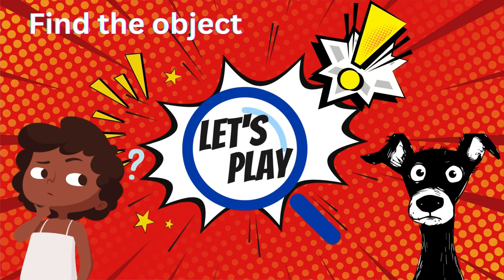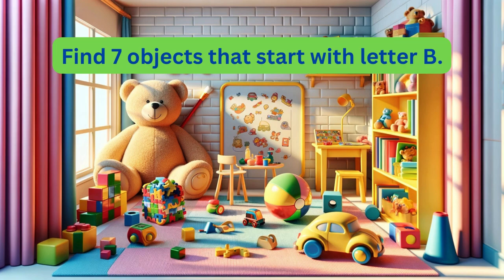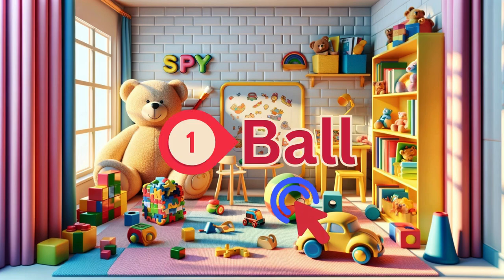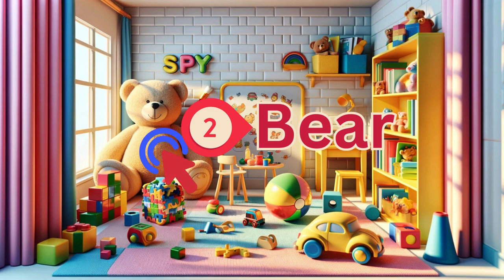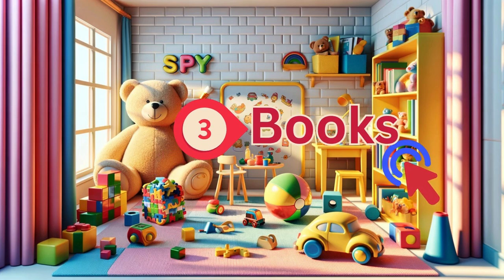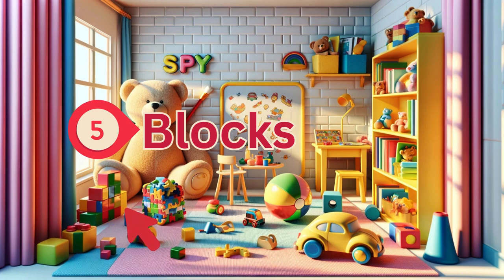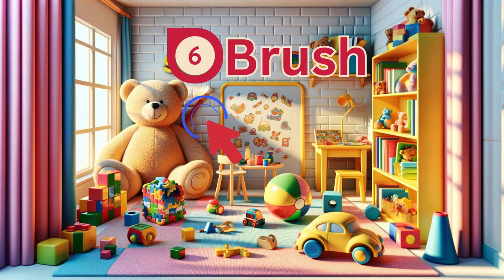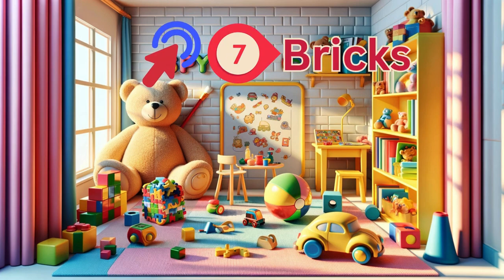Letter B| Scavenger Hunt| Phonics| Vocabulary| تعلم حروف الهجاء الانجليزية |अंग्रेजी सीखें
Discover the Letter B: A Fun Object Hunt for Kids!

Join us on a captivating adventure designed especially for kids, as we explore the wonderful world of the letter B! In this engaging and interactive YouTube video, little learners will embark on a thrilling "Find the Object" game, where each discovery is a step closer to mastering the letter B and expanding their vocabulary.

What's Inside:
- Beguiling Quests: Follow our animated characters as they navigate through enchanting scenes, searching for objects that start with the letter B. From balloons to butterflies, every find is a joyous celebration of learning.
- Bountiful Learning: With each object discovered, kids will not only learn new words but also enjoy fun facts and creative storytelling that make learning stick.
- Brain-Boosting Challenges: Interactive puzzles and quizzes are sprinkled throughout the video to reinforce learning and ensure that kids not only watch but actively participate.

Designed For Young Minds:
This video is perfect for preschoolers, kindergarteners, and early learners eager to get a head start on their alphabets and vocabulary. With vibrant animations and gentle guidance, children will feel supported and entertained on their educational journey.

Join Us and Discover:
- How everyday objects and fun characters can turn learning into a joyous adventure.
- The power of interactive learning to enhance cognitive skills and vocabulary.
- A safe, engaging, and enriching environment for young learners to explore and grow.

Let's Make Learning Magical!
Your support helps us create more wonderful learning opportunities for kids around the globe.

Thank you for joining us on this journey of discovery and learning!

تعلم الاحرف الانجليزيه من خلال العاب بسيطة للاطفال- حرف B: لعبة ممتعة للبحث عن الأشياء للأطفال!

انضموا إلينا في مغامرة ساحرة مصممة خصيصًا للأطفال، حيث نتعلم اللغة الإنجليزية عن طريق اللعب! في هذا الفيديو التفاعلي والجذاب على يوتيوب، سيشرع الصغار في لعبة "ابحث عن الشيء" المثيرة، حيث يعد كل اكتشاف خطوة نحو إتقان حرف الباء وتوسيع مفرداتهم.

 ماذا يوجد بالداخل:
- مهام ساحرة: تابعوا شخصياتنا المتحركة وهي تتنقل عبر مشاهد ساحرة بحثًا عن أشياء تبدأ بحرف الباء. من البالونات إلى الفراشات، كل اكتشاف هو احتفال بهيج بالتعلم.
- تعلم وفير: مع كل شيء يتم اكتشافه، لن يتعلم الأطفال كلمات جديدة فحسب، بل سيستمتعون أيضًا بحقائق ممتعة وقصص إبداعية تجعل التعلم يدوم.
- تحديات تعزز الدماغ: يتخلل الفيديو ألغاز تفاعلية واختبارات لتعزيز التعلم وضمان أن الأطفال لا يشاهدون فقط بل يشاركون بنشاط.

 مصمم لعقول ابنائنا:
هذا الفيديو مثالي للأطفال في مرحلة ما قبل المدرسة والروضة والمتعلمين في المراحل الأولى الذين يتوقون للحصول على بداية قوية في الأبجدية والمفردات. مع الرسوم المتحركة النابضة بالحياة والإرشاد اللطيف، سيشعر الأطفال بالدعم والترفيه في رحلتهم التعليمية.

دعمكم يساعدنا على إنشاء المزيد من فرص التعلم الرائعة للأطفال حول العالم.

تذكروا، كل مشاهدة وإعجاب ومشاركة تساعدنا على جلب المزيد من المحتوى التعليمي للأطفال في جميع أنحاء العالم. شكرًا لانضمامكم إلينا في هذه الرحلة من الاكتشاف والتعلم!
वर्णमाला अक्षरों की खोज करें: बच्चों के लिए एक मज़ेदार वस्तु शिकार!

 विवरण:
 विशेष रूप से बच्चों के लिए डिज़ाइन किए गए एक मनोरम साहसिक कार्य में हमारे साथ जुड़ें, क्योंकि हम अक्षर बी की अद्भुत दुनिया का पता लगाते हैं!  इस आकर्षक और इंटरैक्टिव यूट्यूब वीडियो में, छोटे शिक्षार्थी एक रोमांचक "ऑब्जेक्ट ढूंढें" गेम में भाग लेंगे, जहां प्रत्येक खोज अक्षर बी में महारत हासिल करने और उनकी शब्दावली का विस्तार करने के करीब एक कदम ह

आइए सीखने को जादुई बनाएं!
आपका समर्थन हमें दुनिया भर के बच्चों के लिए सीखने के और अधिक अद्भुत अवसर बनाने में मदद करता है।